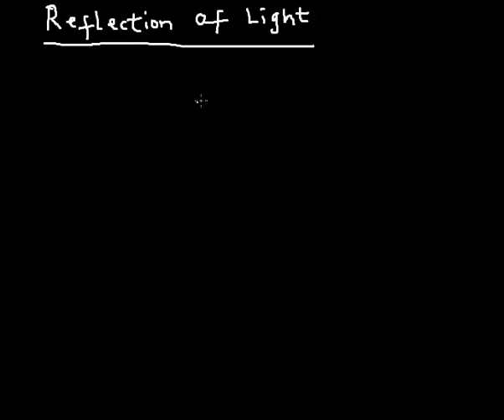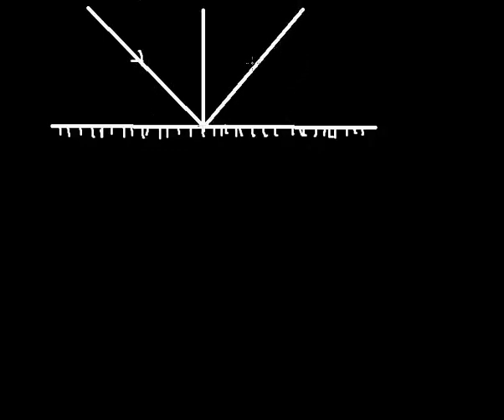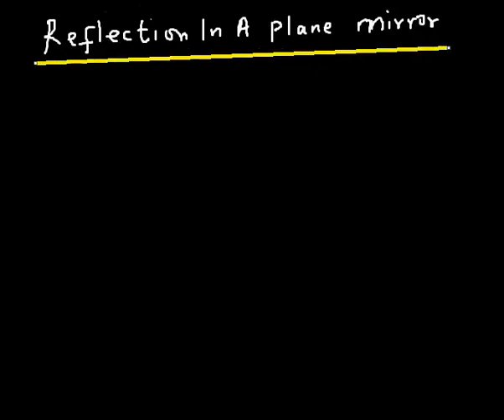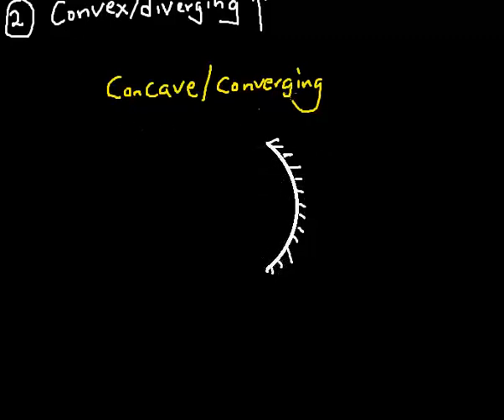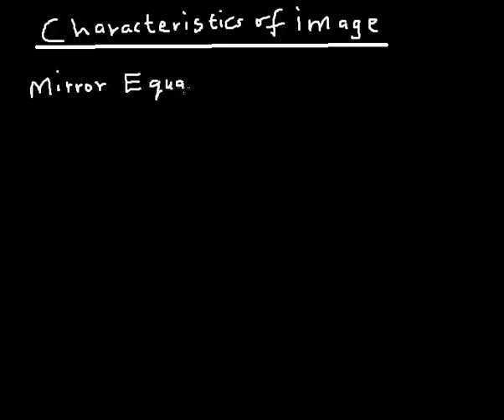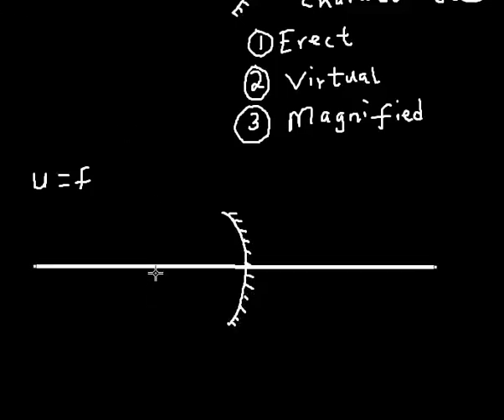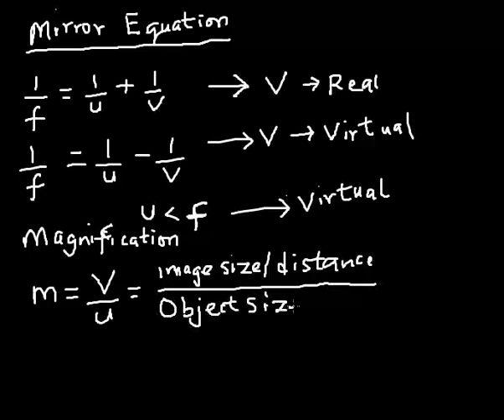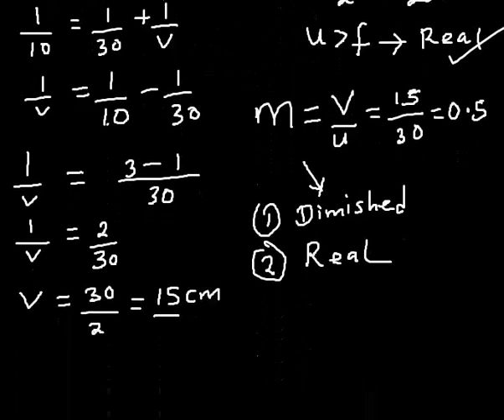Reflection on plane surface